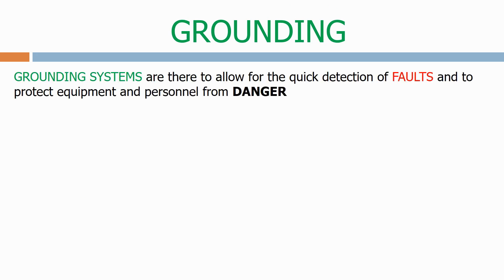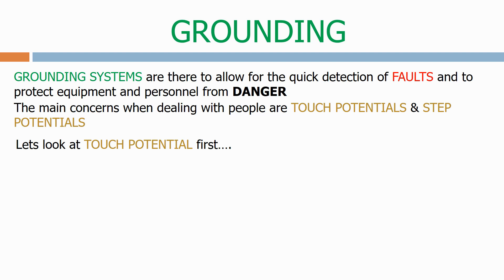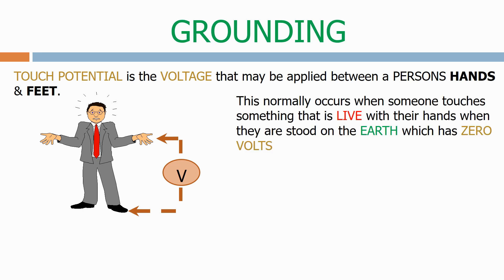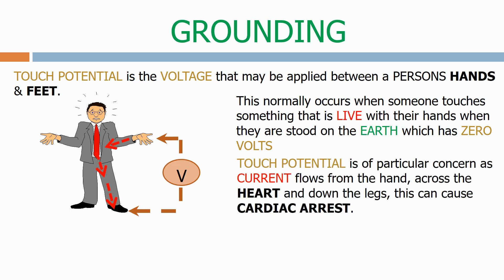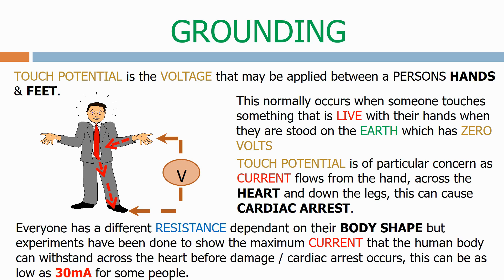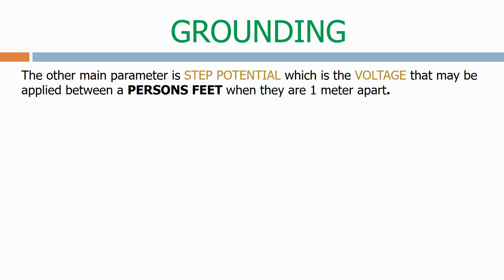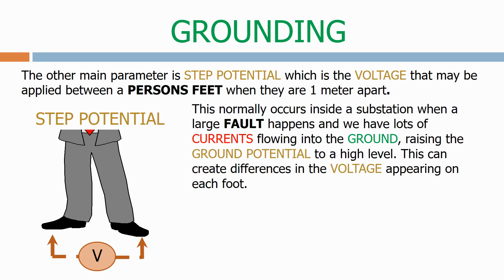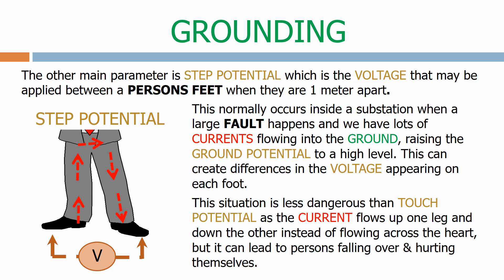Touch and step potentials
This video shows the touch and step potentials that may affect the human body. This video provides an insight of the topics covered in the full 2 hour long electrical power equipment course which is available on UDEMY via the following link...

If you need any $10 discount vouchers please let me know